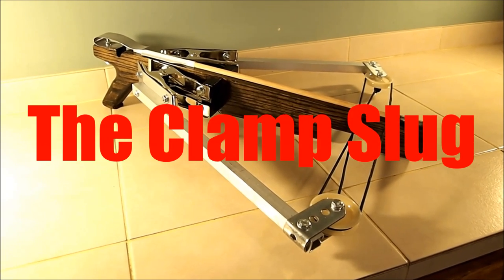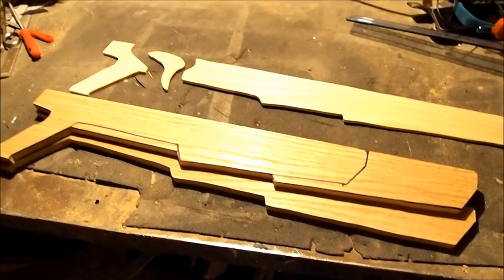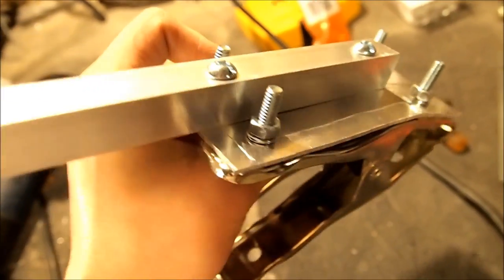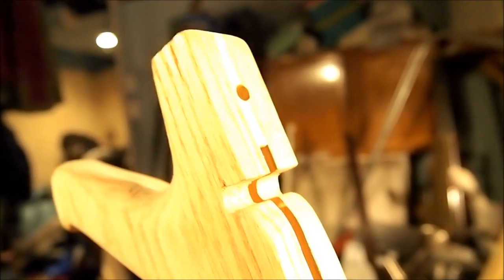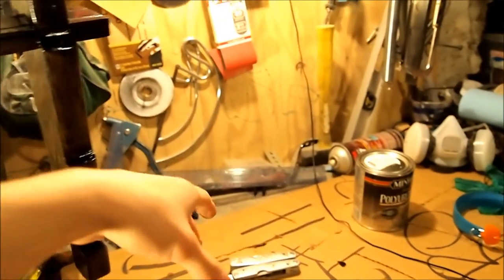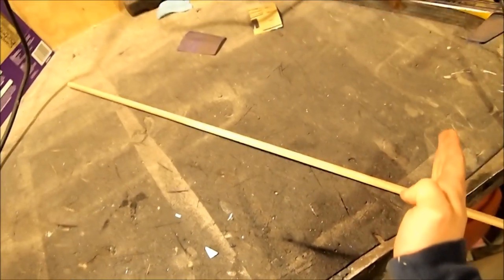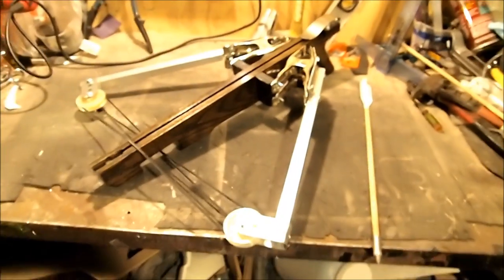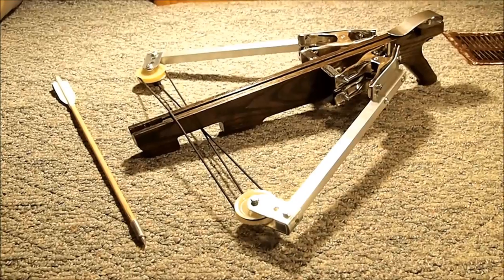How to Make: Clamp Powered Crossbow (The Clamp Slug)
Intro/Outtro: "I'm Not God" by I Am God

Not exactly how to make the whole crossbow, but a video showing you how to build the limbs for a crossbow that is powered by clamps and requires no fiber-glassing. For detailed instructions on the construction of the body of the crossbow, watch the last crossbow video: